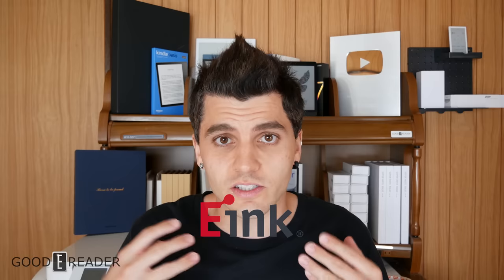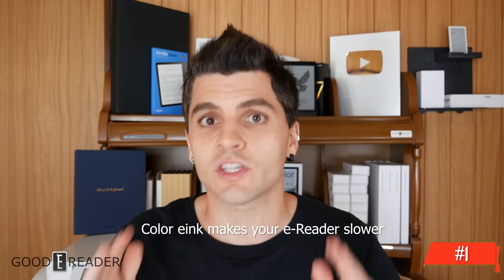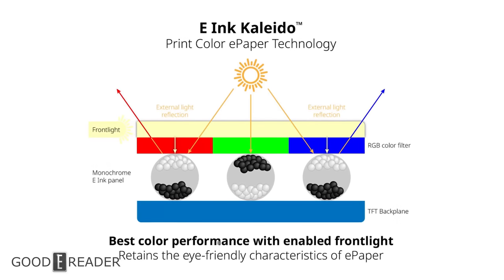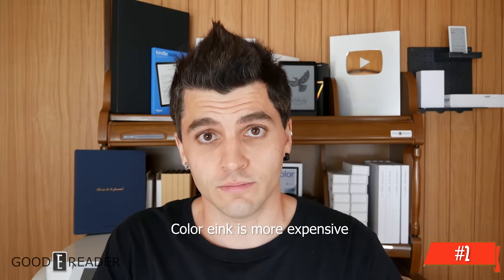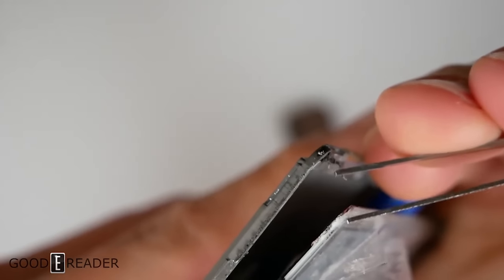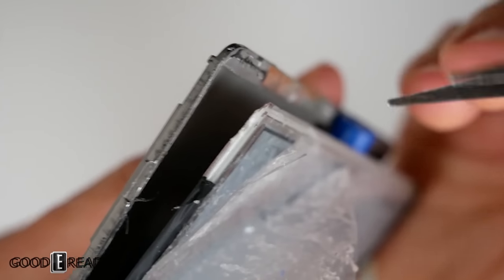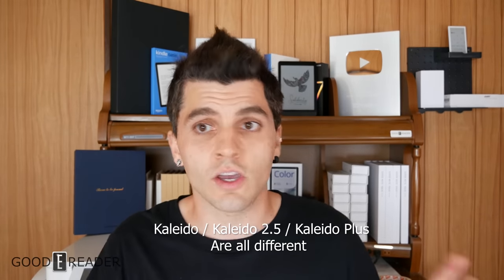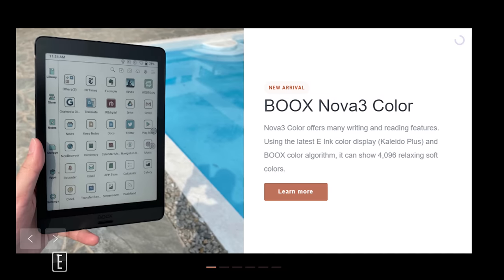Top 5 Color E INK Myths: BUSTED!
There are a lot of questions regarding Color E INK and Color e-Paper.
Especially since the Reinkstone R1 has been released, thus bringing to the table, an All-New e-Paper technology.

Here are 5 common questions and Myths, surrounding color EINK